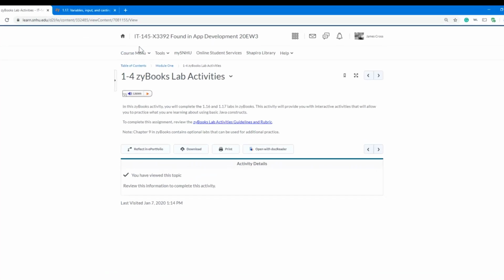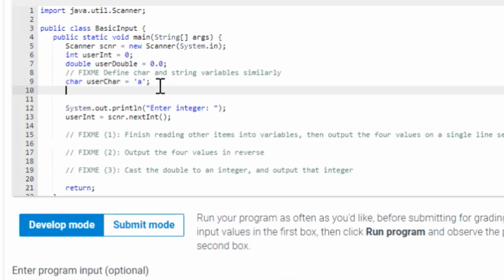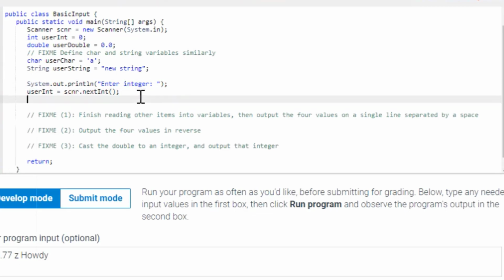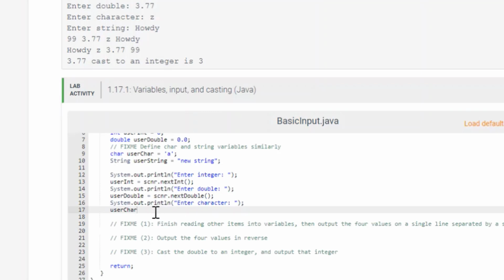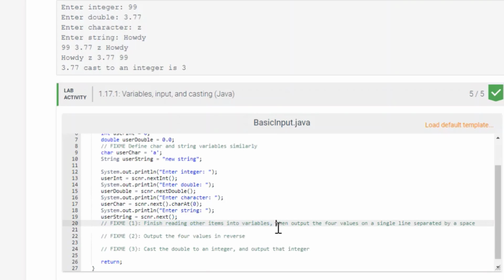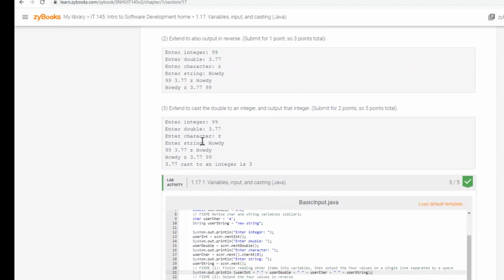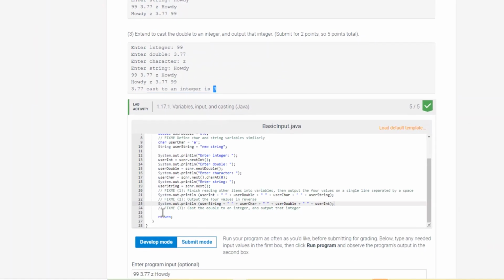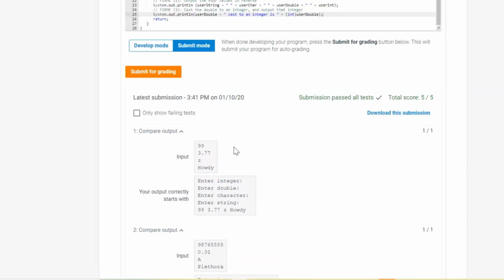IT 145 Zybook labs 1.17 Variables input and casting (Java)